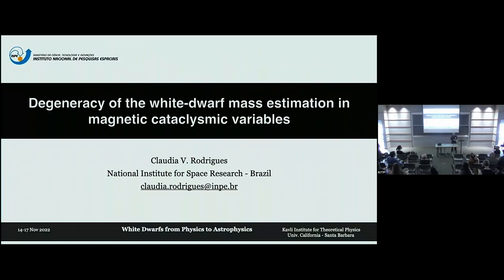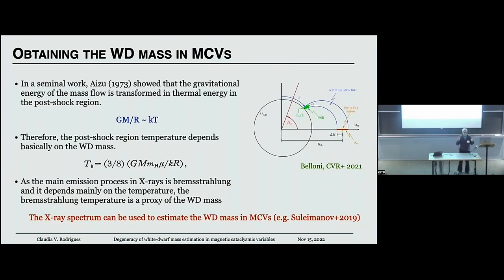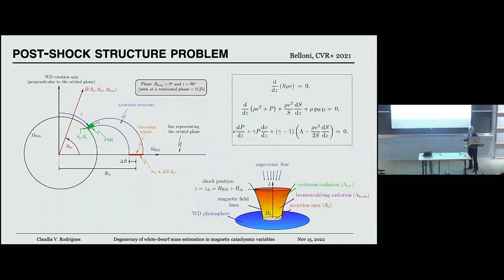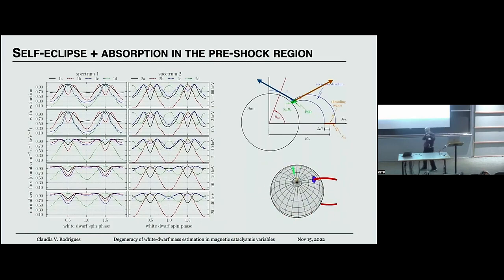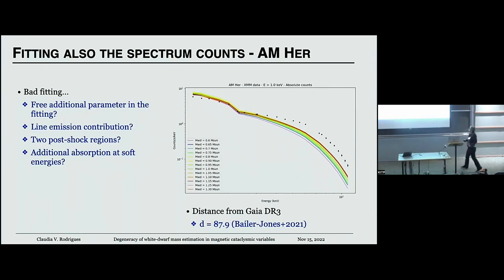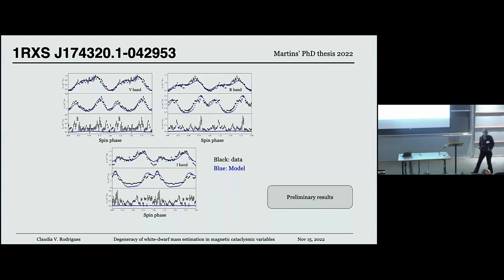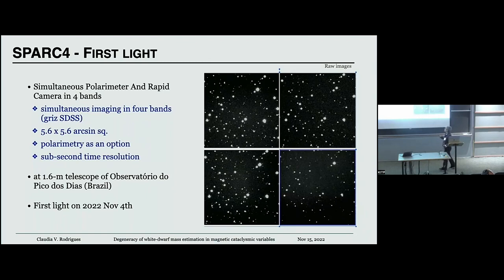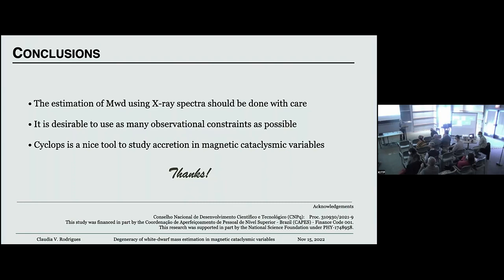Degeneracy of the white-mass estimation in magnetic cataclysmic variables ▸ Claudia Rodrigues (INPE)